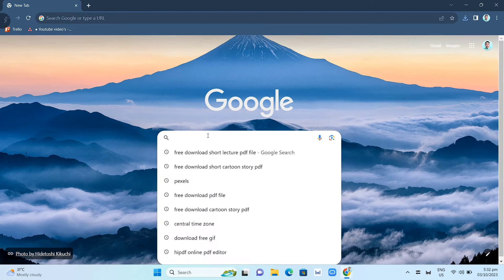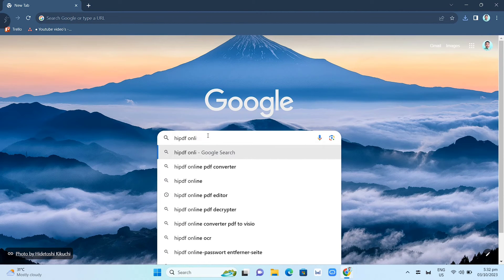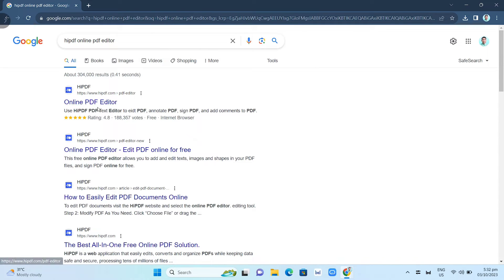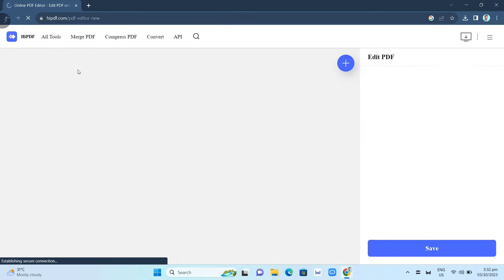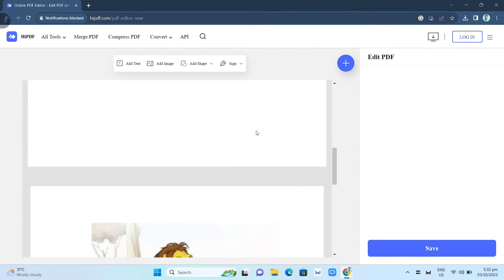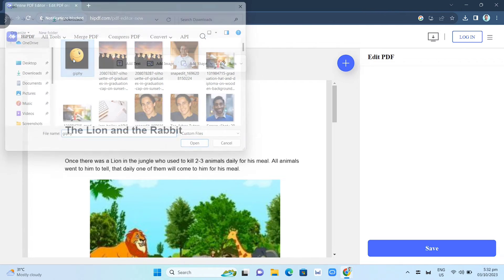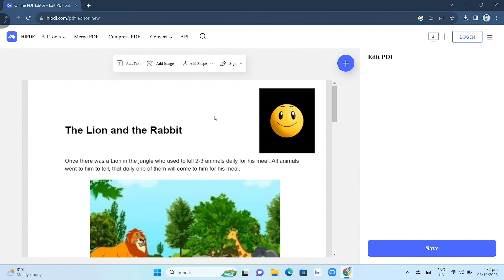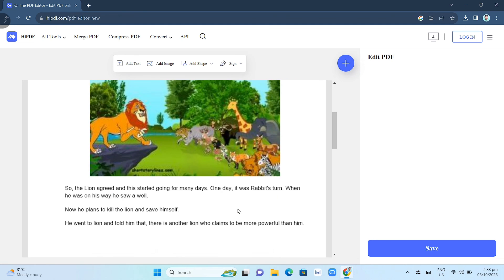How To Add GIF To PDF - Full Guide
In this video you will learn how to add GIF to PDF.